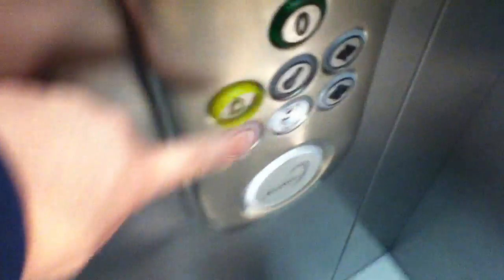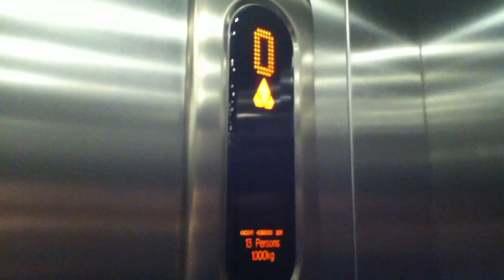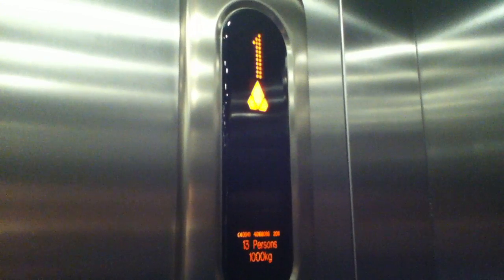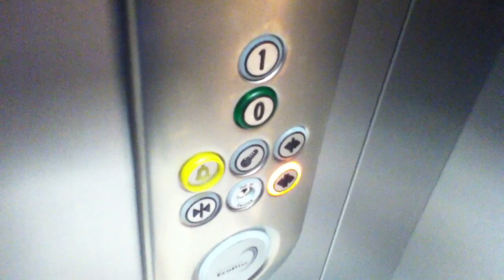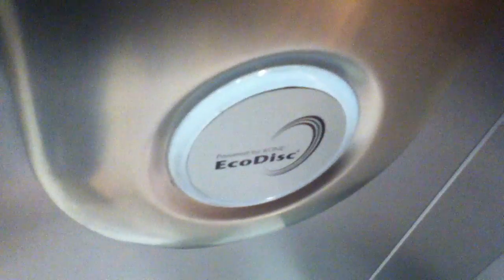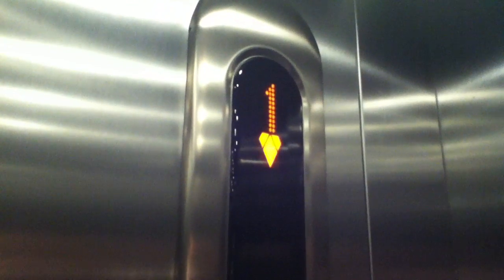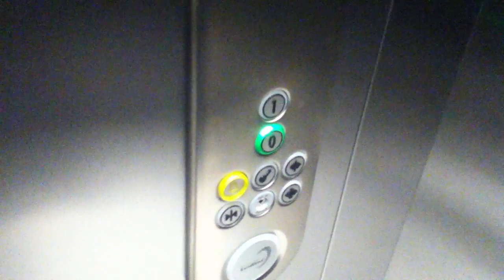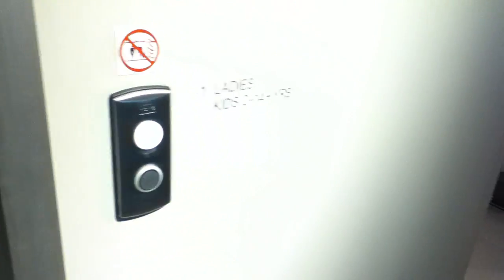Kone EcoDisc Elevator At The H&M Quays Shopping Centre Newry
kone ecodisc elevator at the h&m 2 Floors (0, 1,)